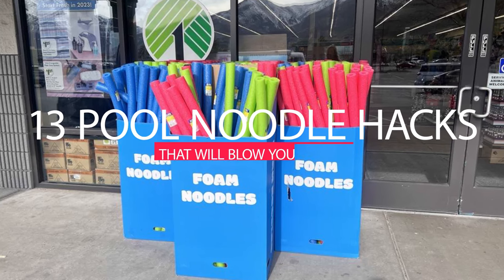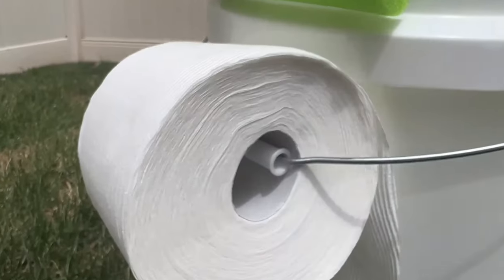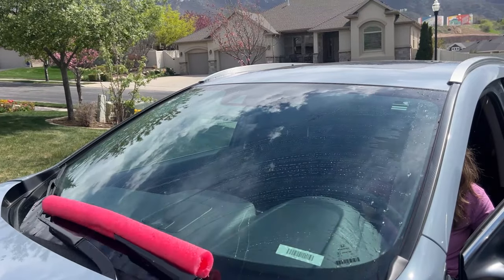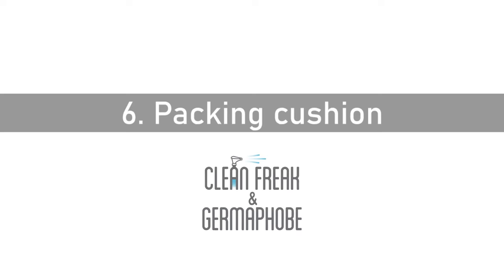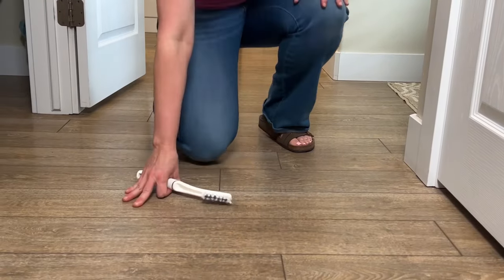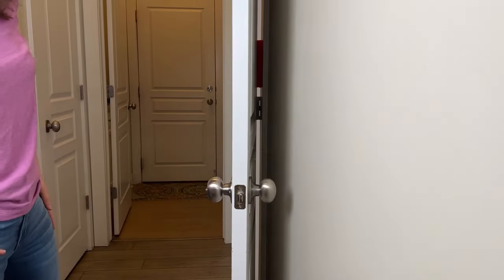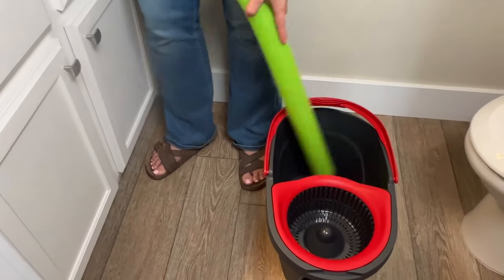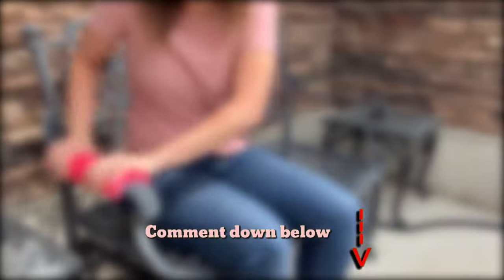13 BRILLIANT Pool Noodle CLEANING HACKS for your HOME that you need to see!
You'll be surprised at how many uses there are for pool noodles besides for swimming! Pick some up at Dollar Tree or with our links below so you can try our pool noodle hacks at home. They'll help you be more clean and organized! Which is your favorite?

➡️ Cheap pool noodles (colors)
➡️ Black pool noodles
➡️ White pool noodles

Is there something you'll love in our store on Amazon?